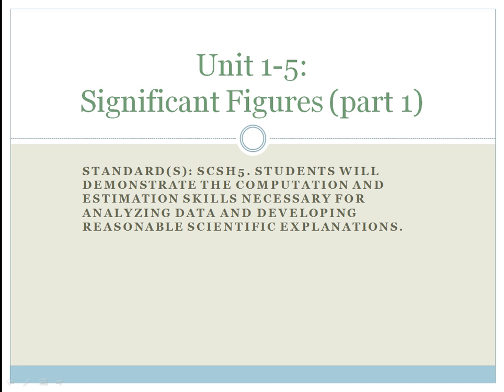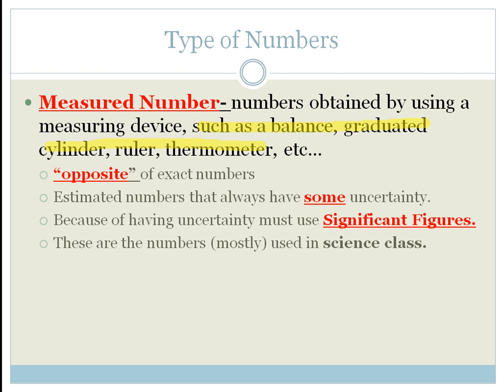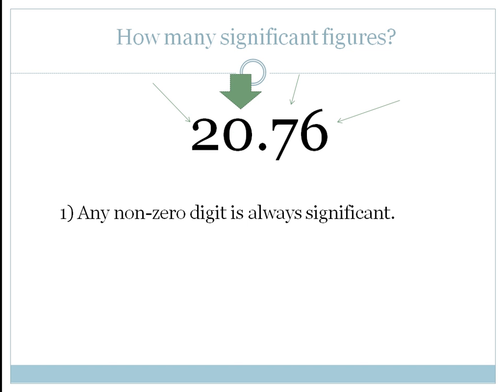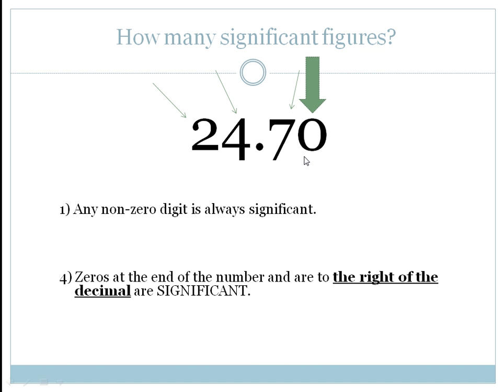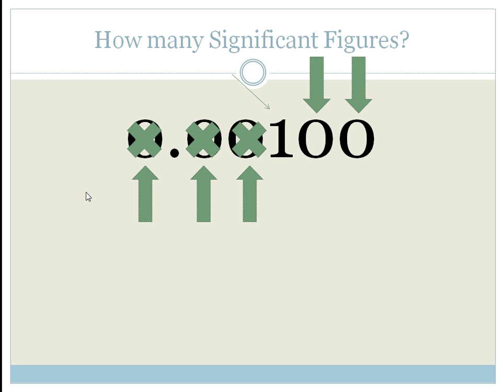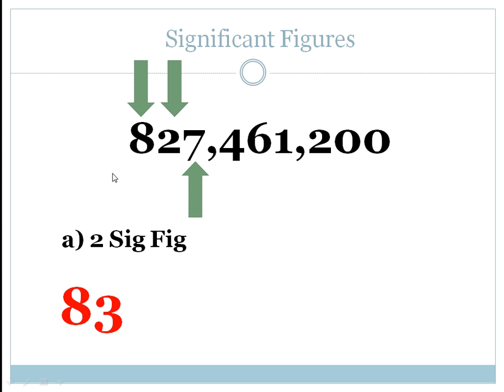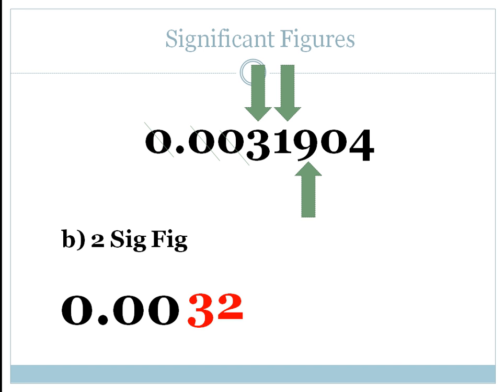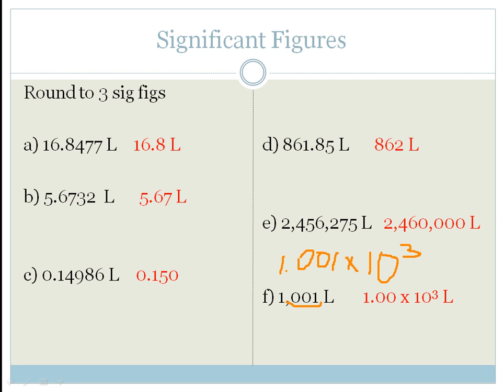Significant Figures part 1